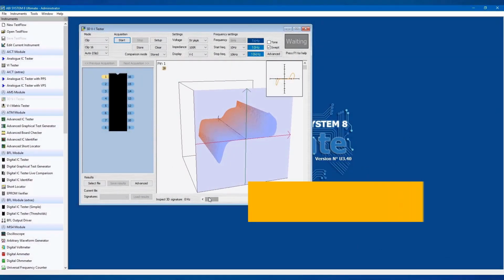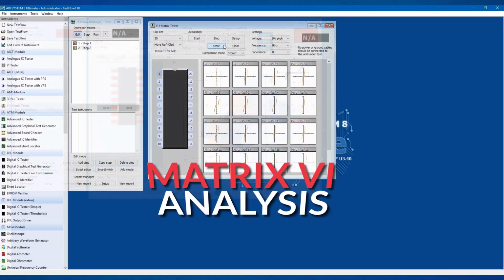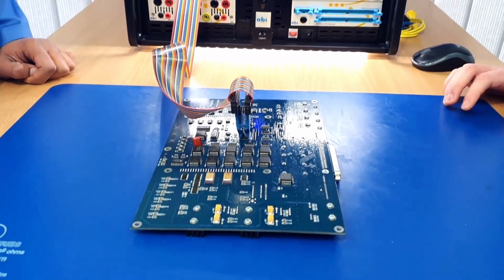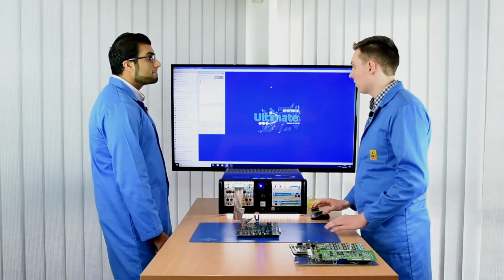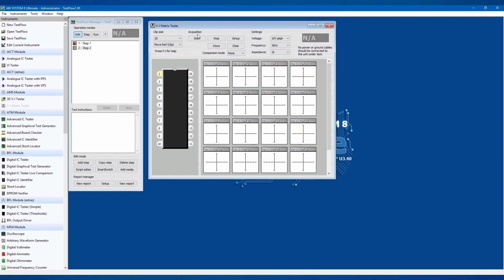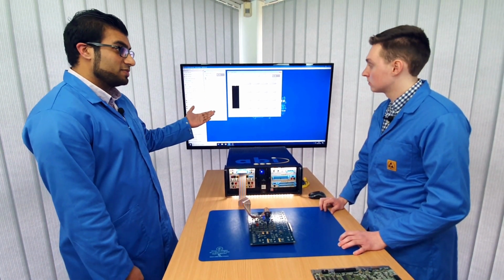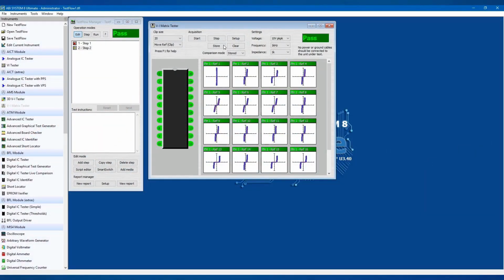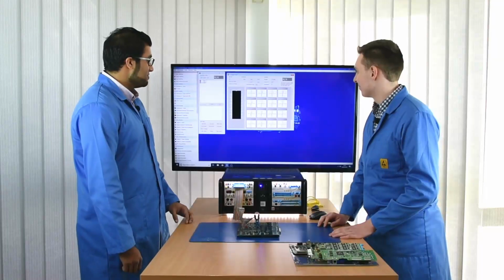The Matrix Is Everywhere - ABI Labs SE1 EP5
Ever wondered how a flight recorder recovered from a crash site is checked before the files can be played back safely? How advanced oil drilling equipment is tested in the field in case it fails? Or how biomedical equipment is repaired by the army?

Welcome to the first series of ABI Labs! Throughout the series, ABI engineers Mohneeb Ahmed and Oliver Chard will show you the best tips, techniques, and ideas implemented by companies using the BoardMaster across the world. In this fifth episode, Mohneeb and Oliver show you one of the most popular test techniques used by BoardMaster users, it's literally used EVERYWHERE. See how powerful, quick and helpful it is! Introducing another ABI's exclusive, the Matrix V-I Test.

Our commitment to you, our viewer, is that we will not use jargon or difficult language throughout the series. We want to provide advice and tips that will help those who are new to ABI make the most of their systems using a range of short videos. And for those who haven't signed up yet, we want to provide clear and concise information to help with their decision-making process.

The tried and true electronic diagnostic and repair system BoardMaster from ABI is the world's most comprehensive yet easy-to-use benchtop tester with application in predictive and corrective maintenance, obsolescence management and lifecycle support of industrial electronics.